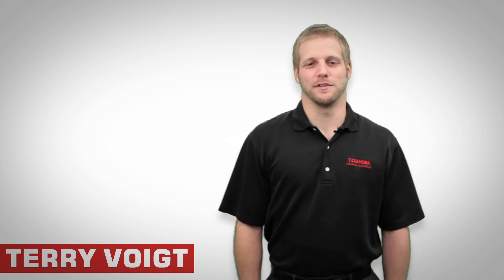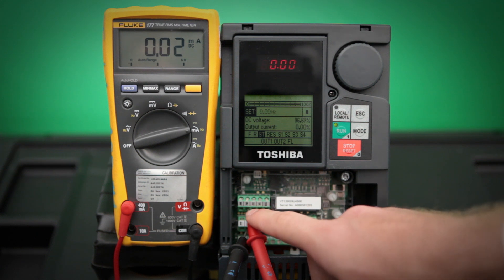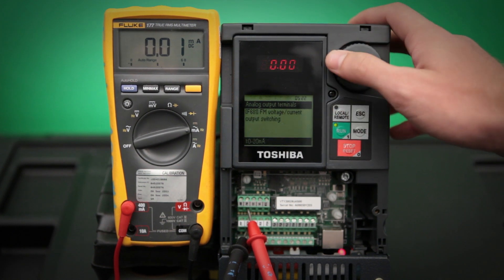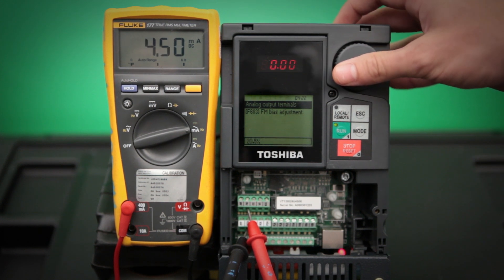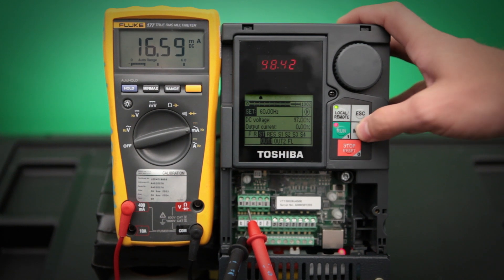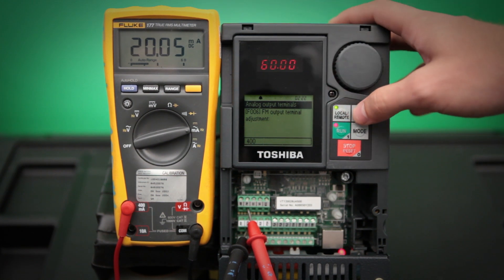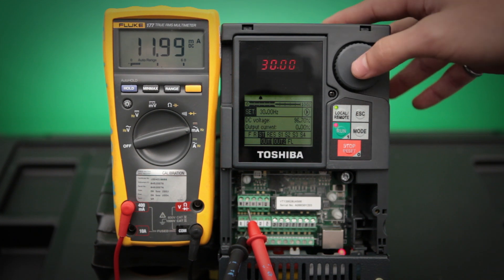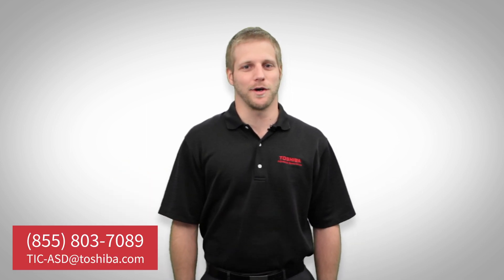TICtalk - Calibrating The Analog Output Terminals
Toshiba TICtalk Series: Calibrating The Analog Output Terminals